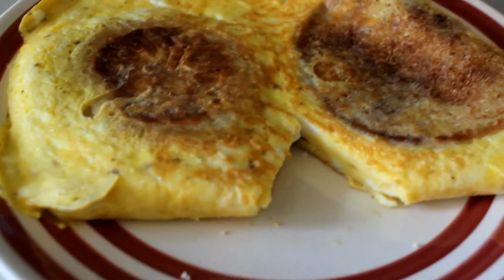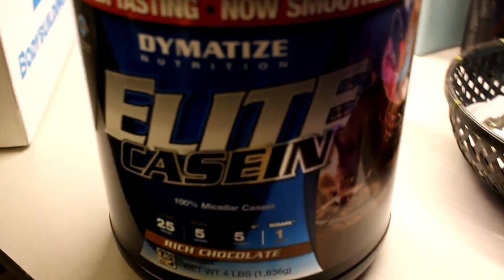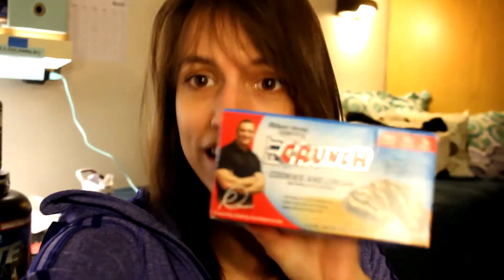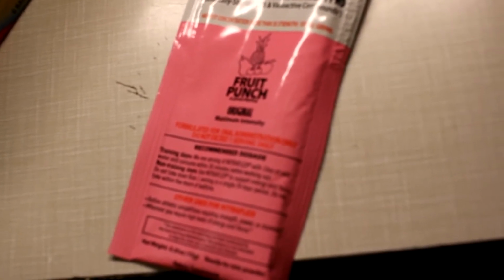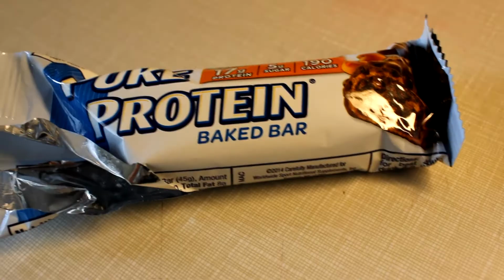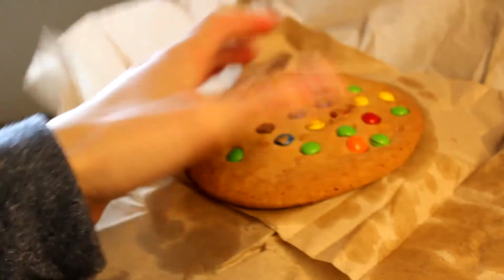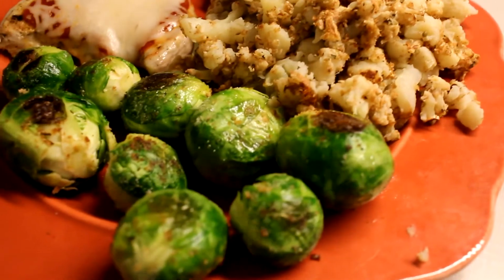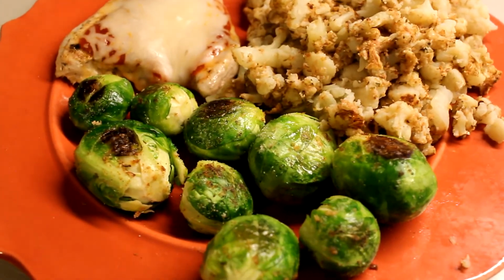IIFYM Cut: Chocolate, Veggies, and Supps (FOOD)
IIFYM/Flexible Dieting Bikini cut prep for my fitness photoshoot in May! 11 Weeks Out! Finally finished my finals and group projects this week so I can catch up with all the footage from the last few weeks and keep you guys up to date! I'm going to be breaking up my weeks into a few different vlogs so that I can get more content up faster for you guys :) This one is full of food, training footage and a grocery haul is coming up in the next few days!

In the last year, I've lost 25 pounds in a non-extreme, healthy way. I'm a weightlifter and Flexible Dieter on a mission to empower, educate, and motivate others to become the best version of themselves - one video at a time.

I want to help make your fitness journey a little easier and more positive, no matter where you are in life or what your goals are.